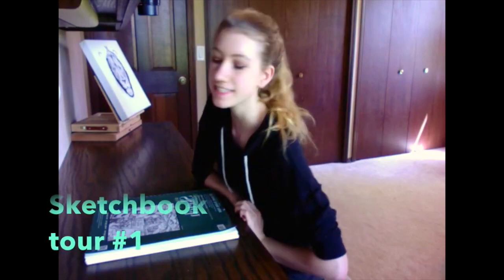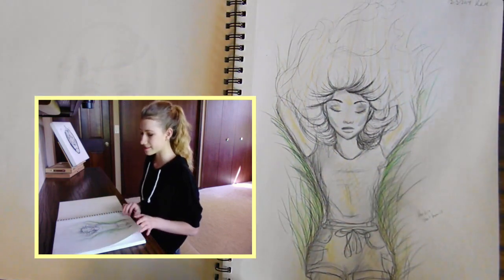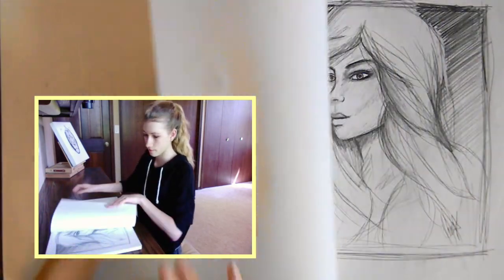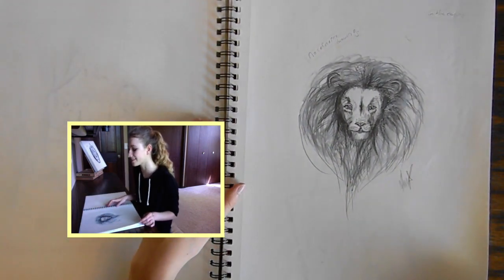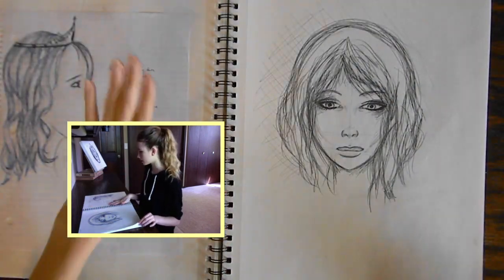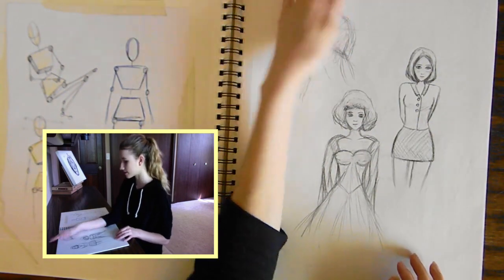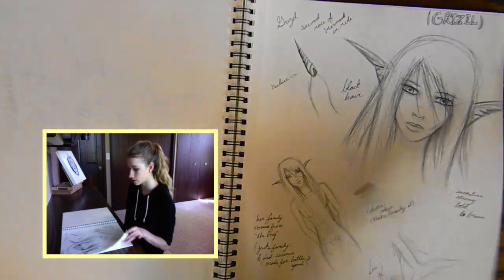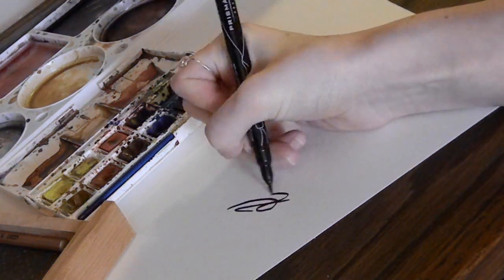Sketchbook Tour!! Kenz Zinger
Hey guys! So since I'm still working on my next Disney Princess vid, I thought I'd give you guys a tour of my sketchbook! Enjoy!

Also, comments and thumbs up's are very much welcomed! :D :D :D